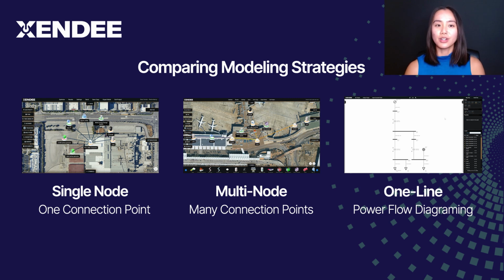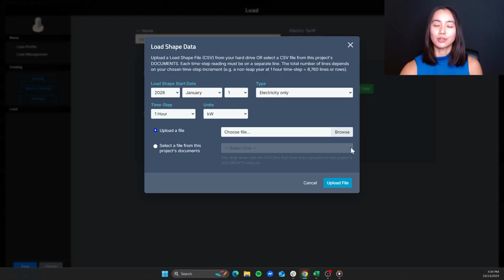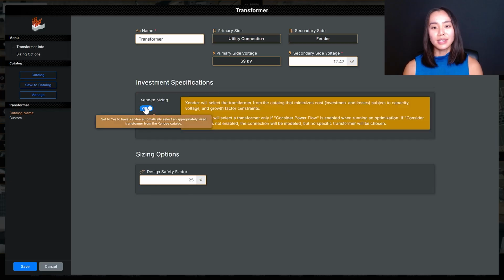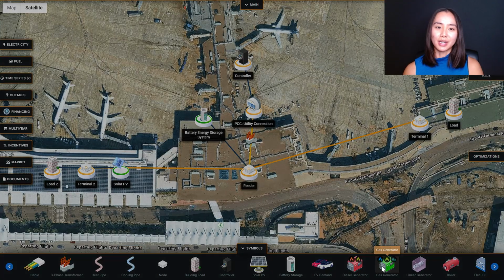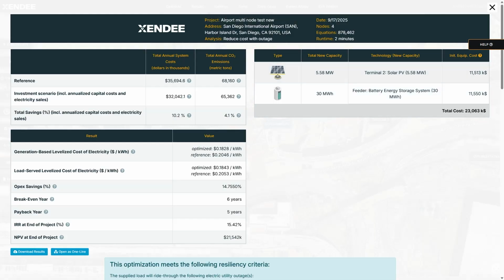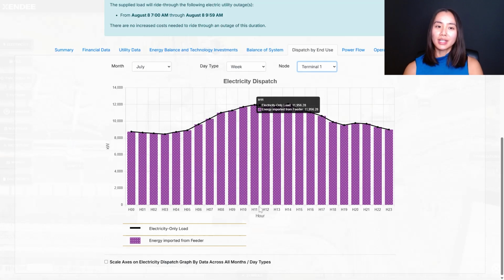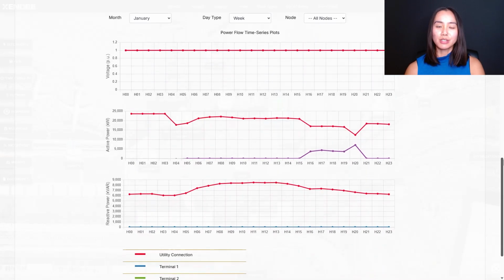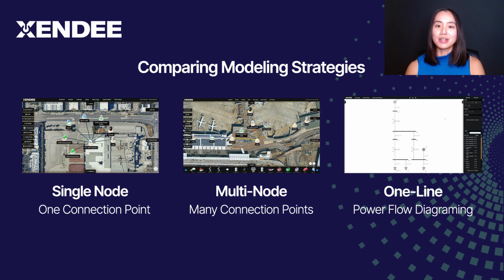Xendee University | Multi-Node Modeling Basics - Nodes, Buildings, Cables, & Transformers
Accurate microgrid design requires modeling how power actually flows through a network, not just how much energy is generated or consumed.

In this video, we walk through the fundamentals of building a multi-node microgrid model in Xendee, covering how to set up nodes, building loads, transformers, and cables, and how to optimize distributed energy resources across multiple connection points. Using a multi-node airport example, the video demonstrates how to construct a realistic distribution network and enable power flow analysis for engineering-grade insights.

You’ll learn how to:

1) Configure feeder and building nodes in a multi-node microgrid
2) Add building load profiles and connect them through transformers and cables
3) Size and model cables and transformers while accounting for capacity and losses
4) Place and optimize DERs such as solar PV, batteries, and backup generators
5) Enable and interpret power flow results, including voltage behavior and network losses

The video also shows how power flow modeling enhances dispatch analysis, outage behavior, and DER performance by capturing voltage constraints, branch limits, and real-world network dynamics. By combining multi-node modeling with power flow analysis, Xendee enables more physically accurate, resilient, and investment-ready microgrid designs.

This lesson is part of the Xendee University Multi-Node Modeling Series, designed to build practical skills for advanced DER and microgrid modeling.